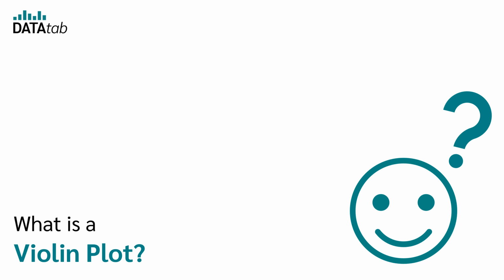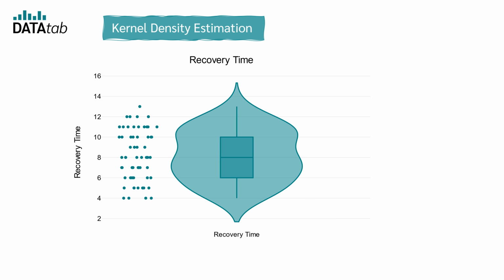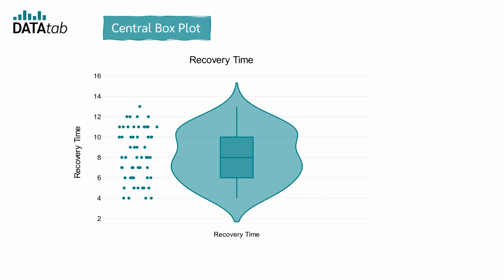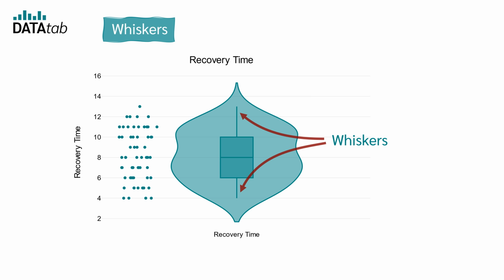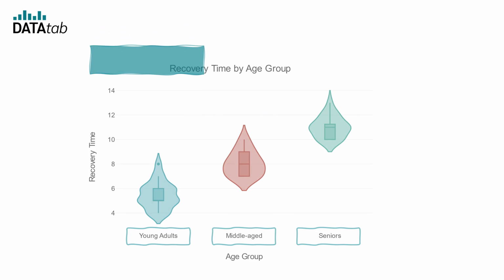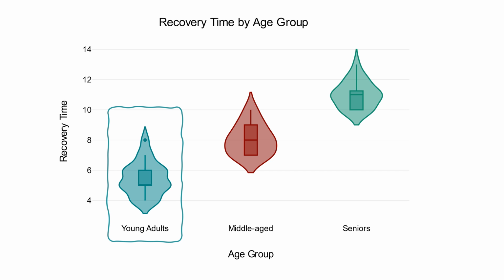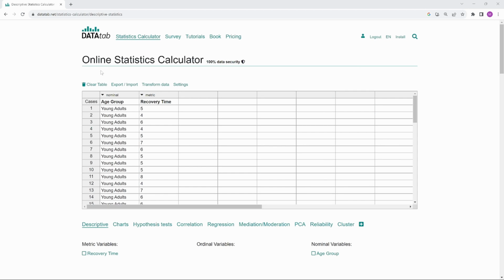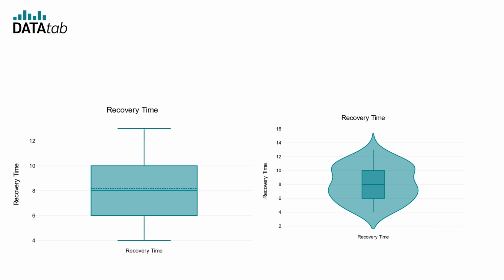Violin Plot [Simply explained]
A violin plot is a method of plotting numeric data and can be understood as a combination of a box plot and a kernel density plot. It provides a visualization of data distribution.

But how do we interpret a violin plot?

Kernel Density Estimation:
This is the outer layer of the violin plot and displays the density of the data at different values. The width of the plot at different values indicates the density of the data: a wider section suggests a higher density (more data points), whereas a narrower section indicates lower density (fewer data points). The violin plot is typically symmetrical, meaning it mirrors the density estimation on either side of its axis.

Central Box Plot which is Optional:
Inside the violin, there is often a miniature box plot which provides additional details about the data's distribution. The central line in this box plot represents the median of the data, while the edges of the box represent the interquartile range, giving insights into the data's spread.

Whiskers which are Optional:
Like in a box plot, whiskers might extend from the box, indicating variability outside the upper and lower quartiles. They can provide a visual cue for identifying outliers.